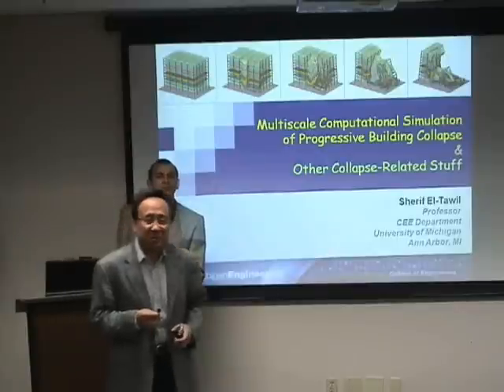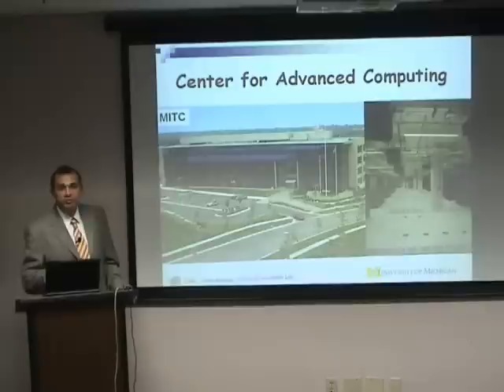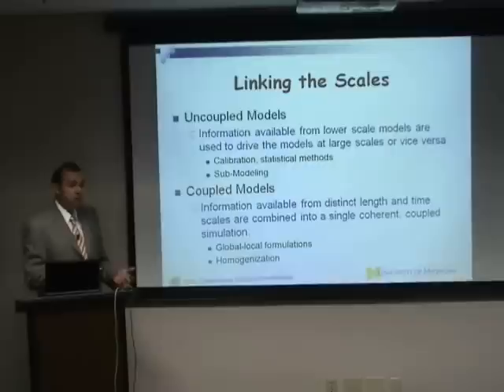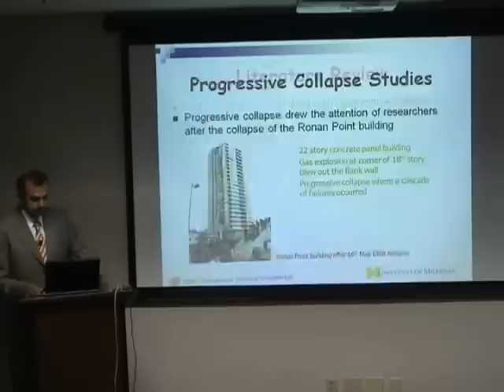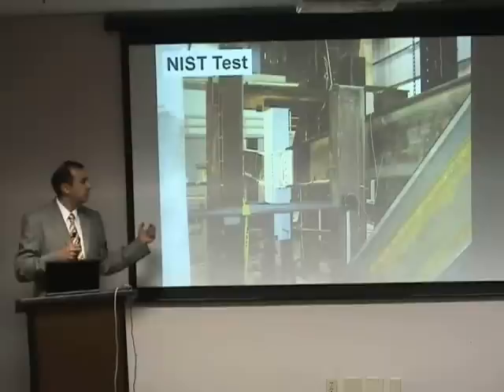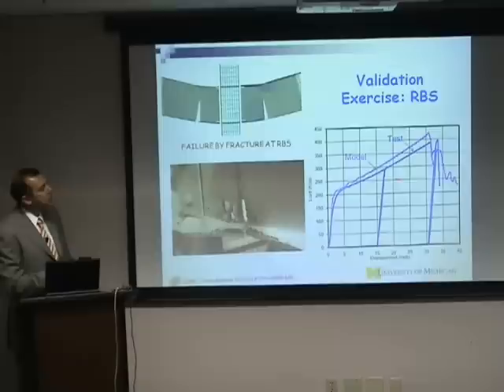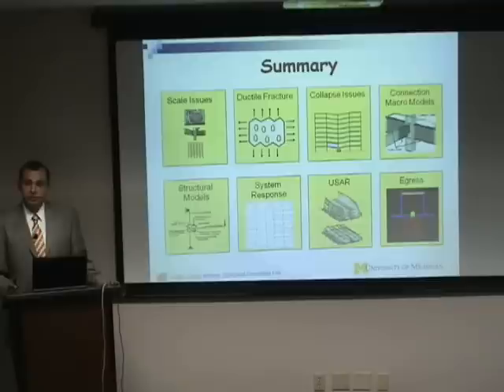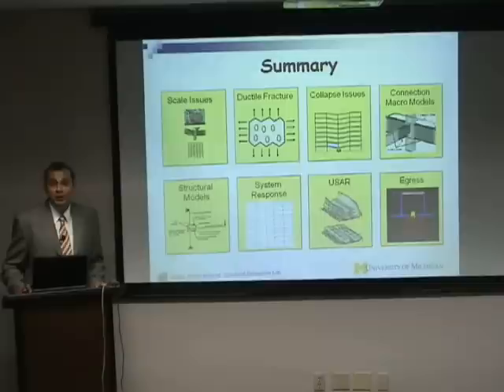Seminar: Astani Department - Dr. Sherif El-Tawil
Multiscale Computational Simulation of Progressive Building Collapse